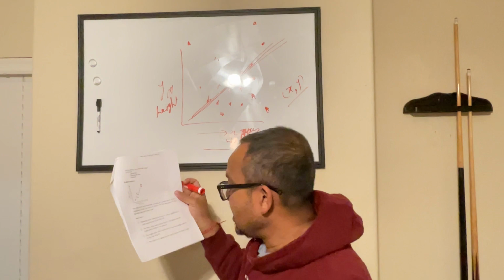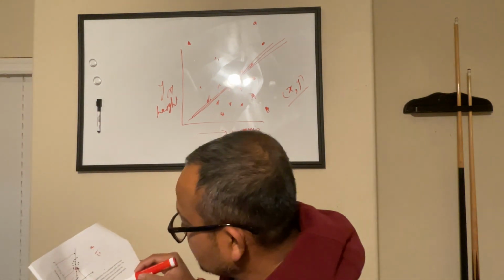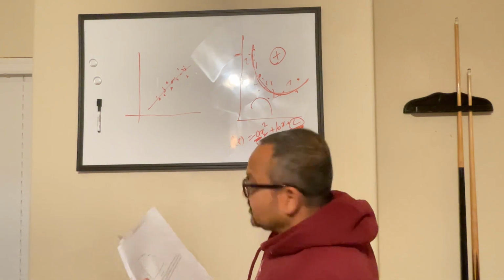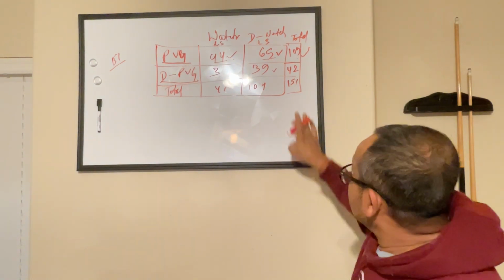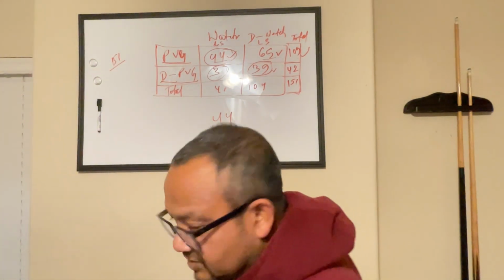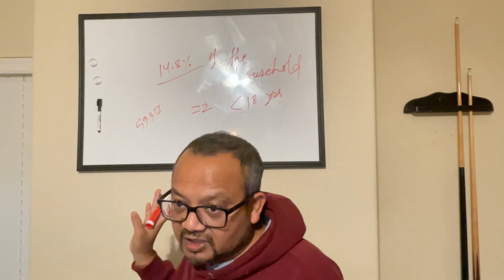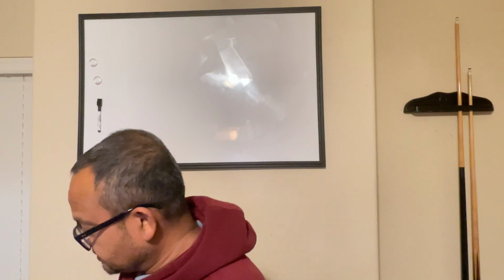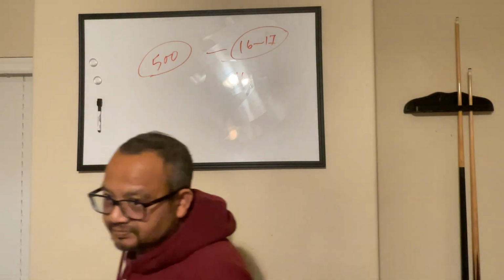US Students - SAT Prep - Problem solving and data analysis - Part2